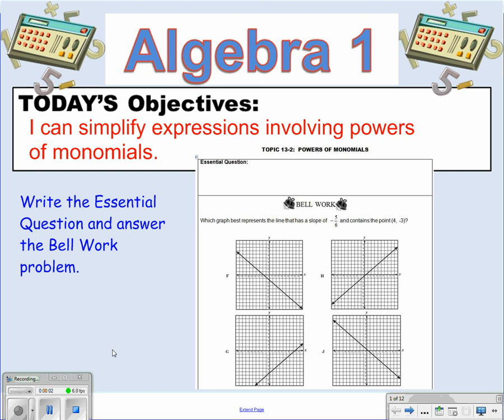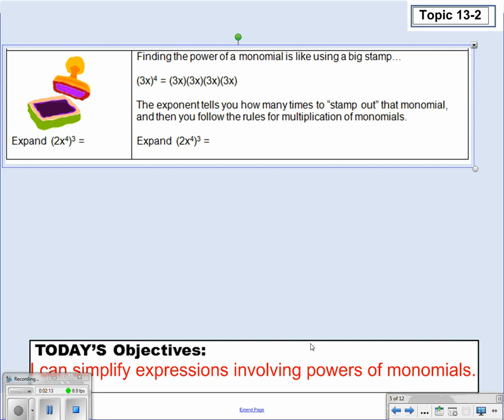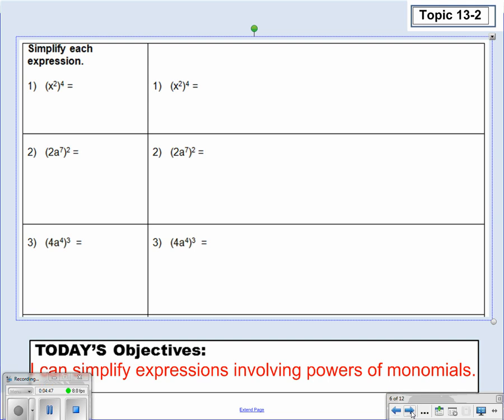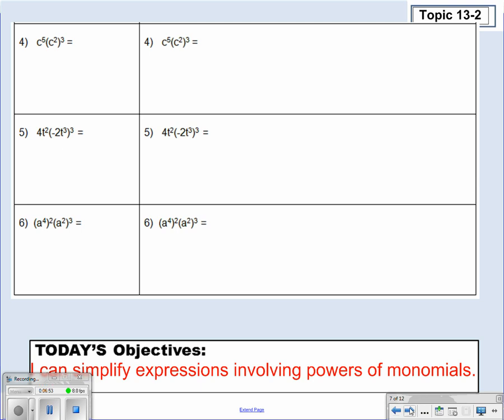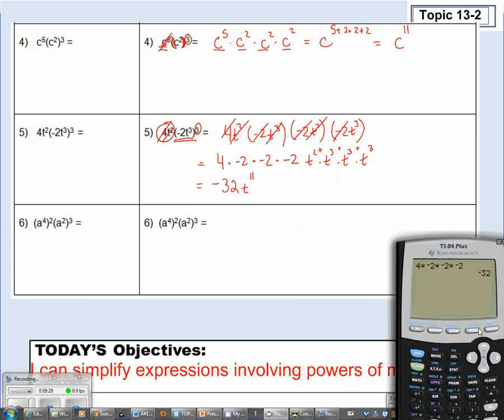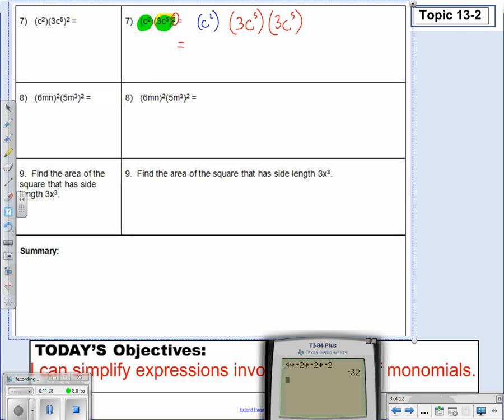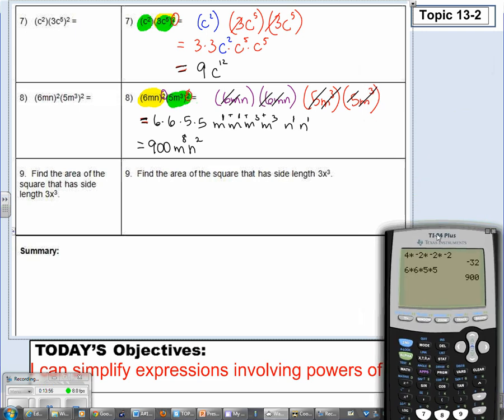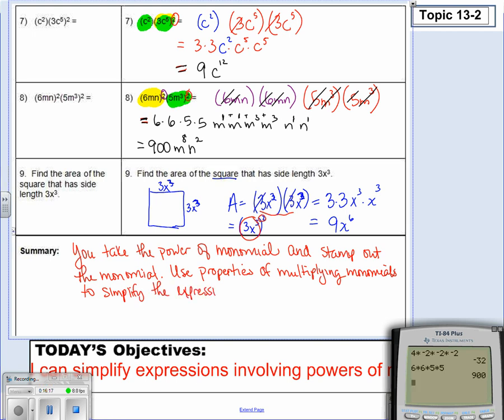Topic 13 2 Powers of Monomials